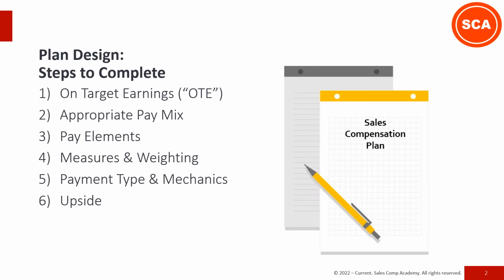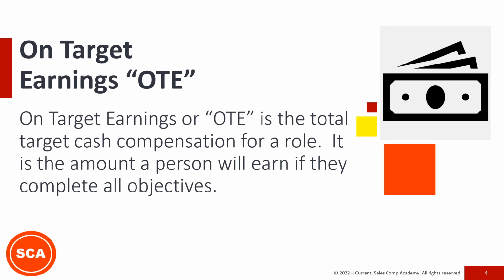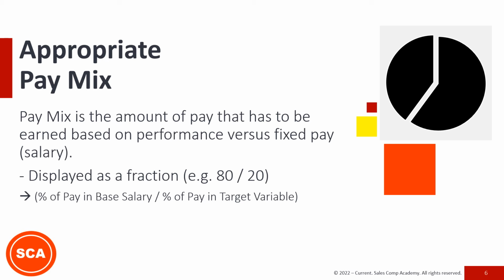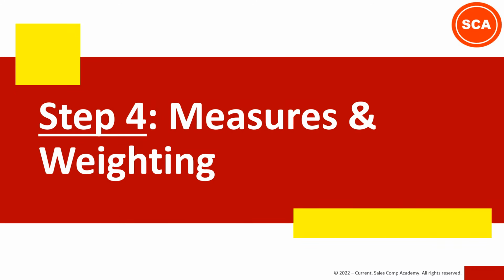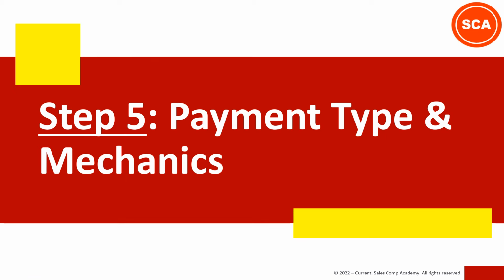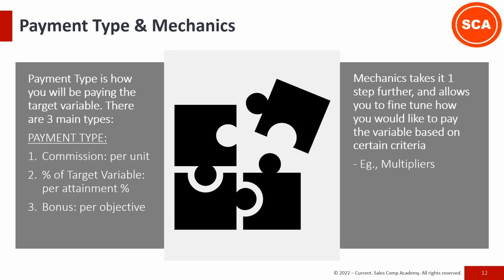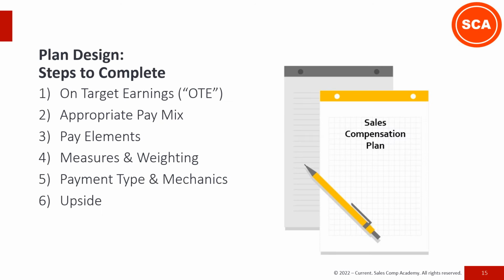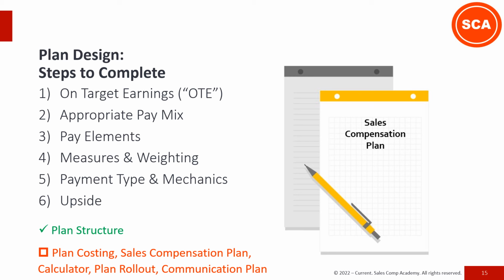How to design a sales compensation plan [6 key steps]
Are you trying to build a sales compensation program from scratch?  Trying to design sales compensation plans, but don't know where to start?  If so, this quick sales comp tutorial is for you!

You may have tried using generic templates for your sales compensation plans.  These often lack the customization needed to align with your specific revenue goals and team structure.  Use this structured design process to align your business focus with comp plan design.

In this video, you'll learn the 6 key design steps to build any sales compensation plan.  This quick tutorial will help professionals like you learn how to design sales compensation plans so you can maximize your earnings - with a structured process.

- The importance of a well-structured On-Target Earnings (OTE) that balances base salary with performance incentives using pay mix, ensuring motivated and financially stable employees.  Leverage these insights to design competitive compensation plans that drive performance.

- The 6 key steps in sales incentive plan design (OTE, Pay Mix, Pay Elements, Measures & Weighting, Payment Type & Mechanics, and Upside) and what part they play in creating effective comp plans for your business

- The structure of a sales incentive plan & the crucial importance of the sales compensation plan document (or sales pay plan document, also known as the terms & conditions or comp plan policy).  This document can't be overstated – it's the backbone of your sales strategy, providing transparency and setting clear expectations to your employees.

- Insider tips on sales compensation best practices and next steps for creating a sales compensation program that not only motivates your team but aligns with your company's financial goals

- How to leverage variable compensation to boost overall revenue and drive performance with upside. Don't underestimate the power of a well designed compensation plan effect on your sales team and financial future.  Variable compensation is a game-changer in motivating employees to exceed their targets.

Click play now and take the first step towards enabling your sales team to achieve the business objectives you desire - by following the 6 key design steps in this video!

FREE CCOS GUIDE: With our Compensation Cost of Sales ("CCOS") guide, you will discover the formula used by businesses to keep track of sales compensation expense.  A key metric used to determine if you are over or under spending for new sales.  Copy & paste this link into your browser ) to get the guide.  For some reason, links are not showing as active here - don't want you to miss out on this free resource!